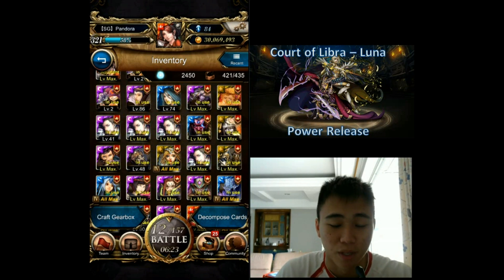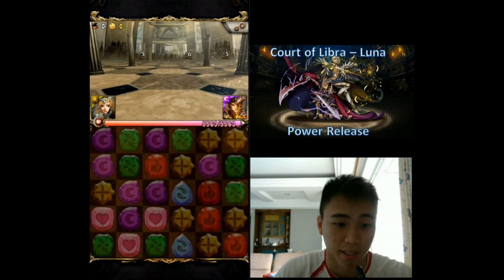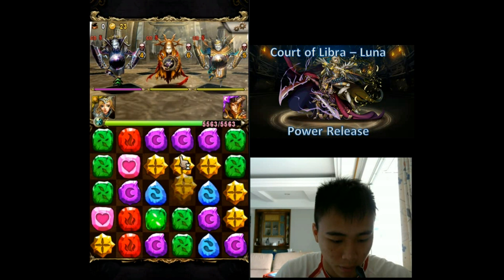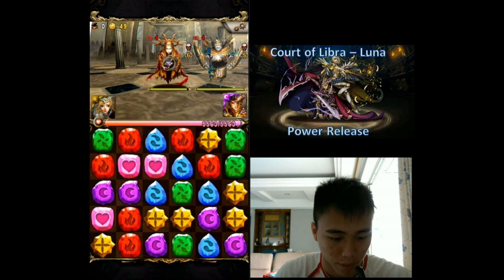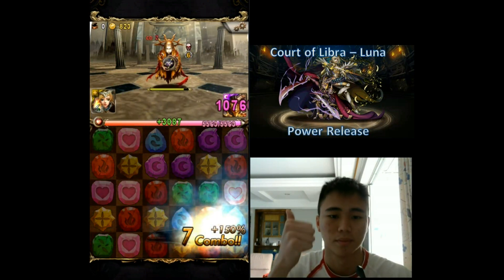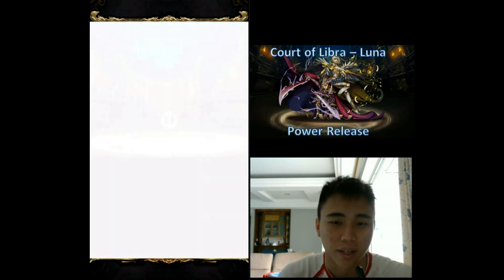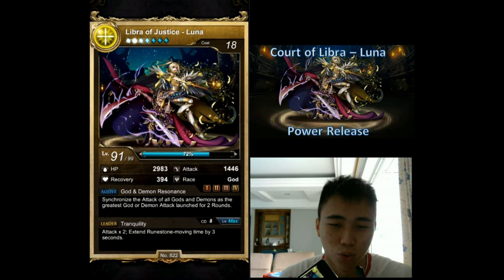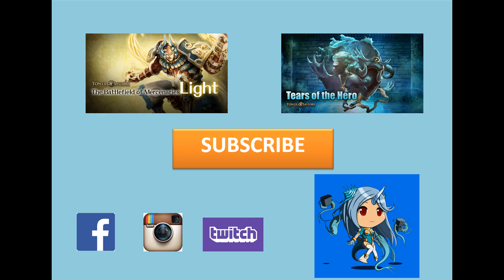[Tower of Saviors] Court of Libra, Luna - Power Release